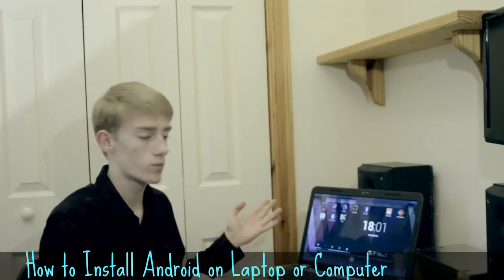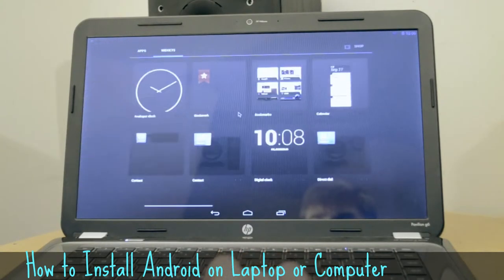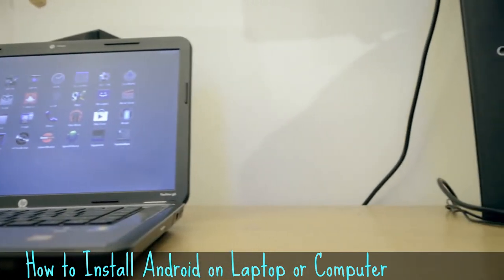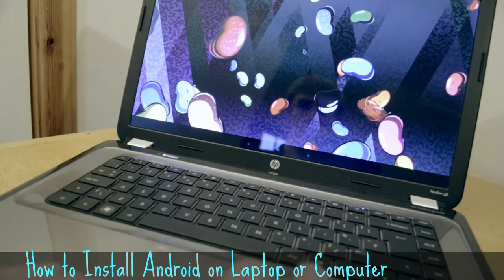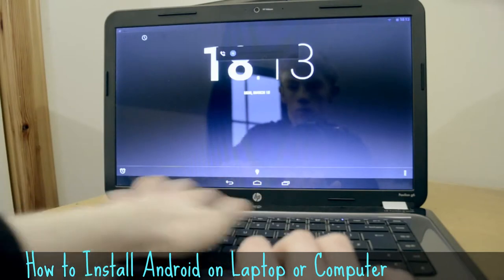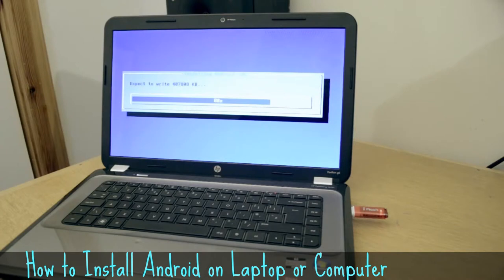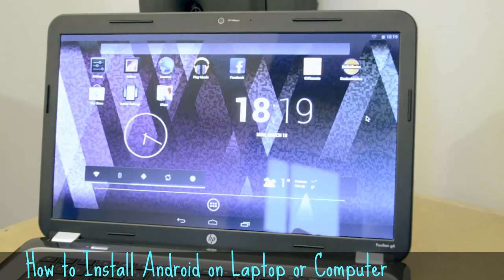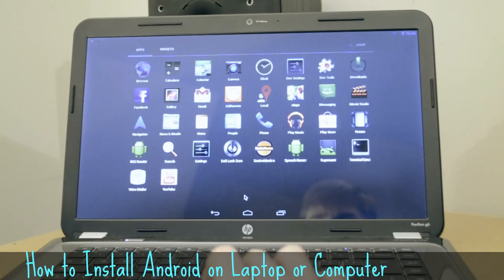How to Install Android on Laptop or Computer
Hi, today i'll share about ◄ How to Install Android on Laptop or Computer ►. An easy way to install Android and Feel it on your fast Laptop or Computer. Everyone using Android. Have you use it ?

Information :
Video Title : How to Install Android on Laptop or Computer